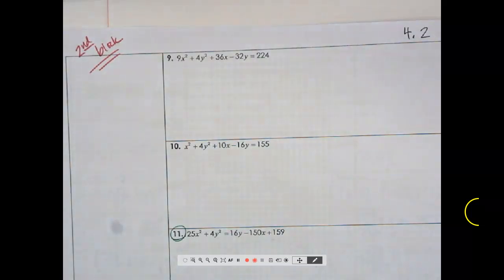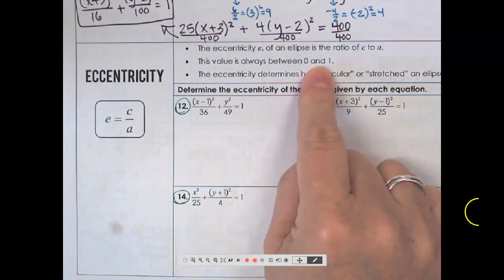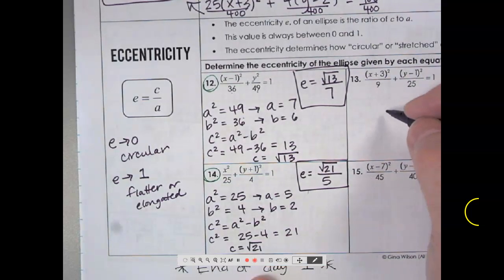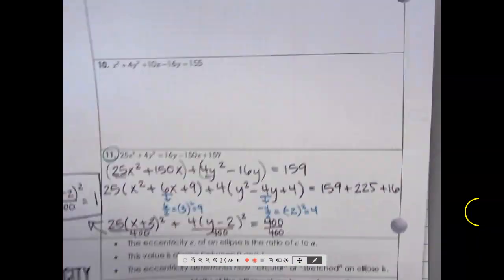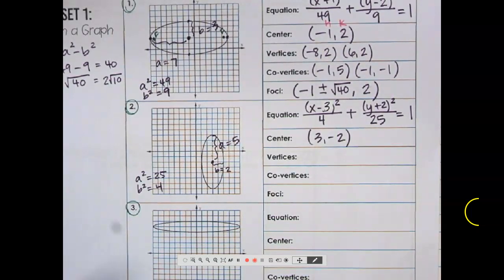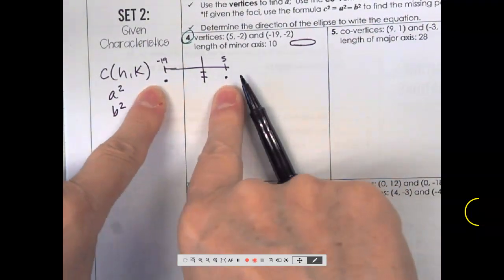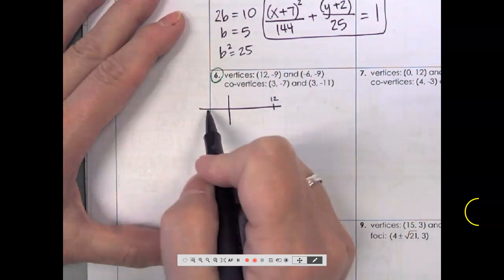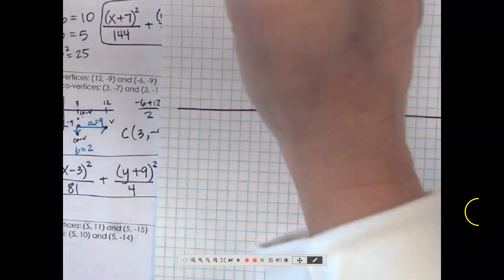10/16/23 Lesson 4.2 Ellipses (day 2) video 1